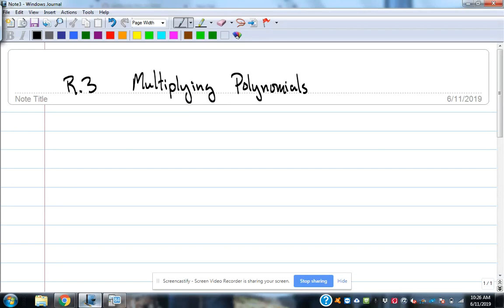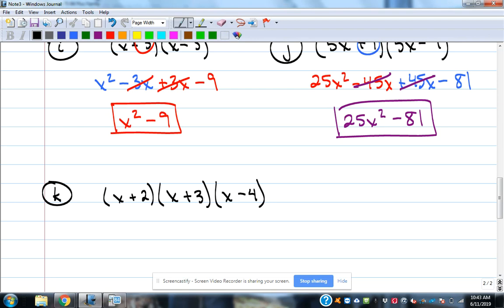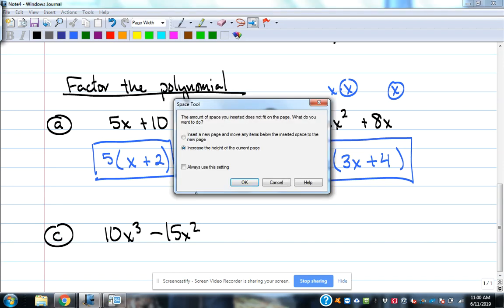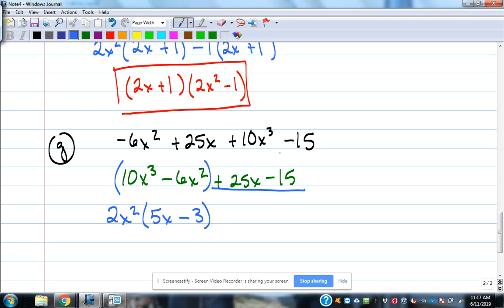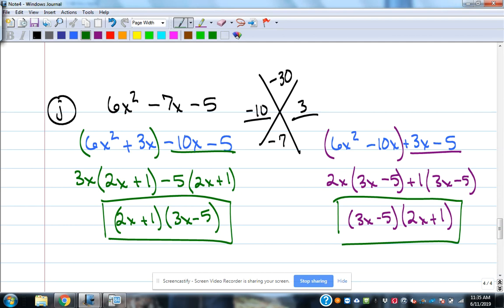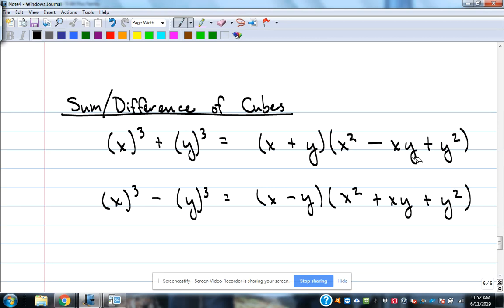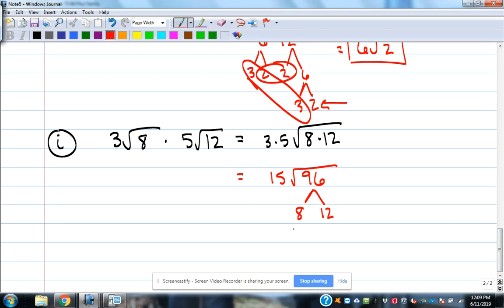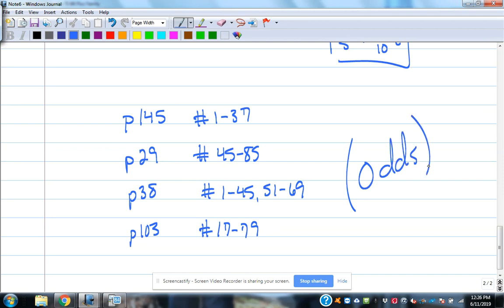Math 100 SU2019---R.3, R.4, R.7, 1.3